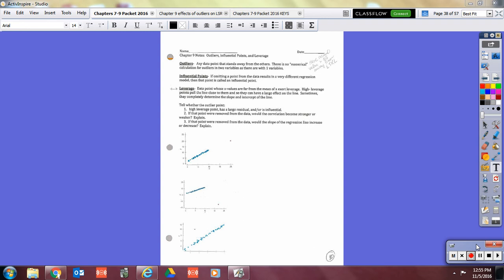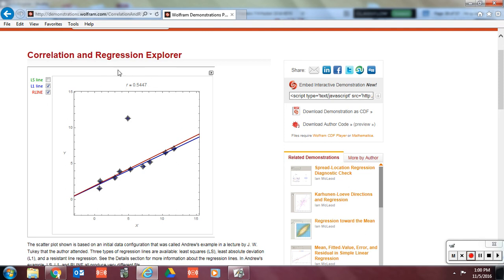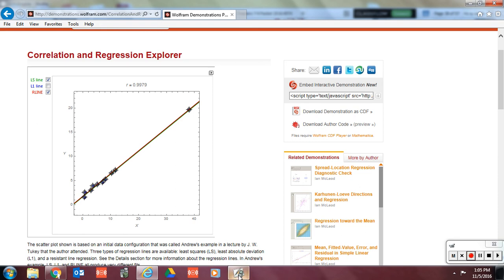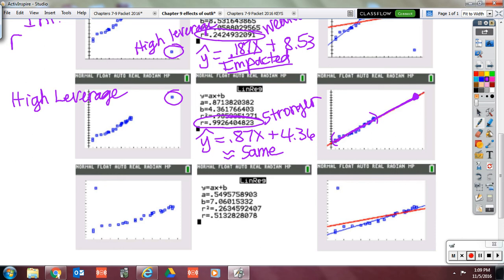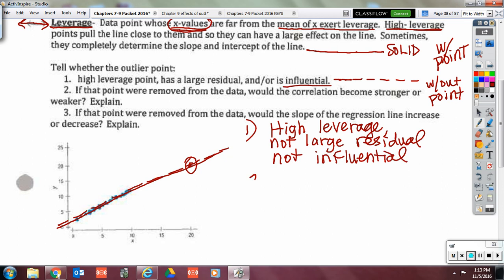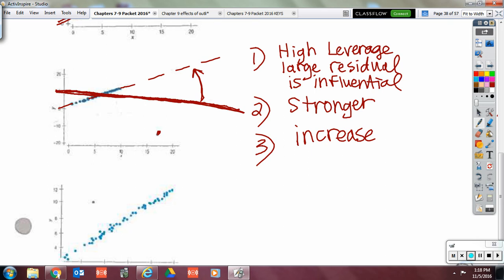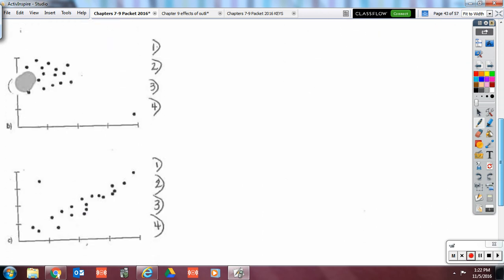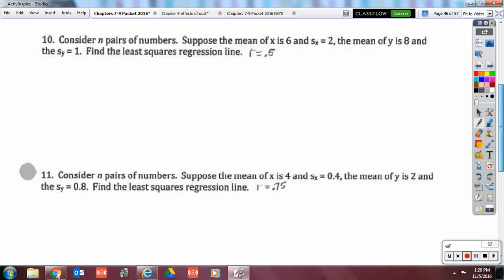Chapter 9 Notes Effects of Outliers on LSRL